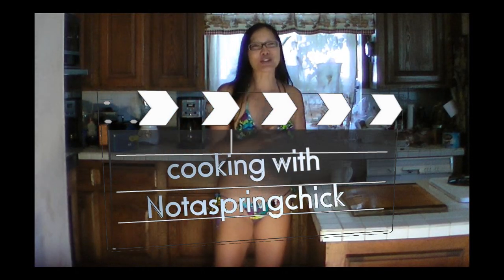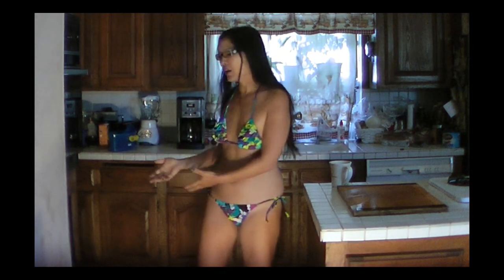Bikini Czar on cooking with a microwave warning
She is getting ready this week or the next to have "Cooking with Notaspringchick," come on weekly and letting everyone know that all microwaves are not made alike, she uses a 1100 watt old commercial one to cook